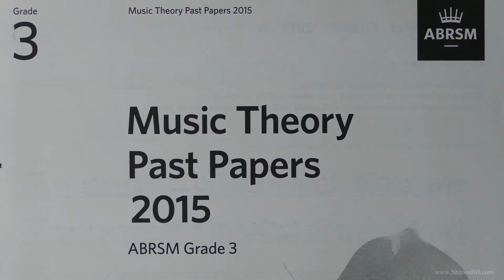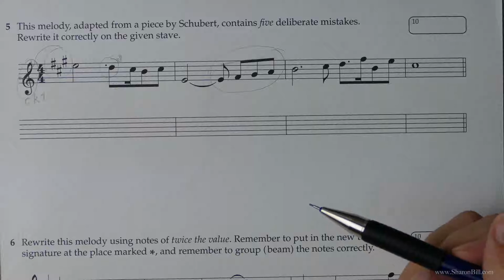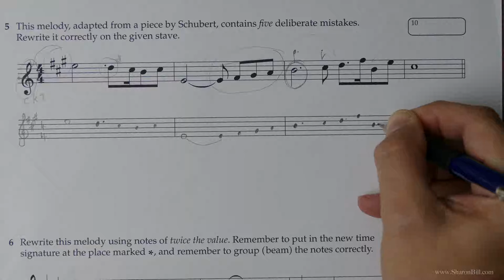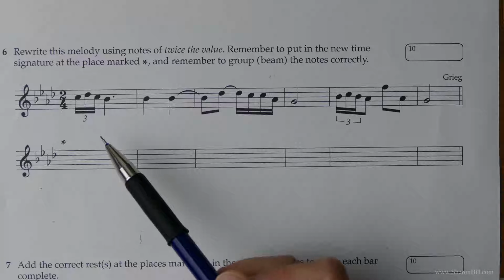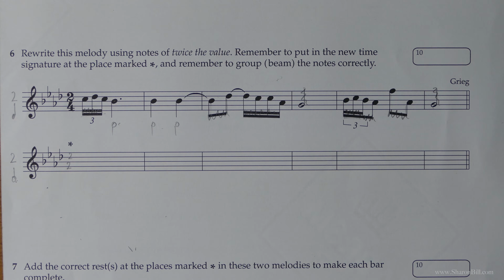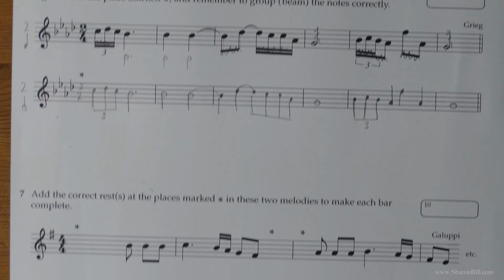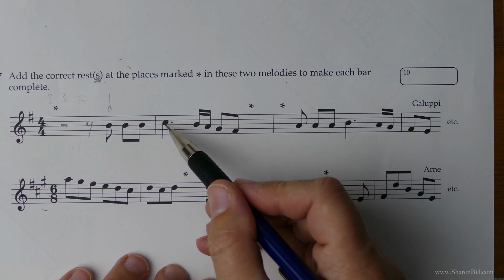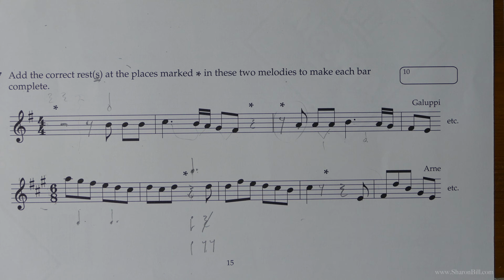ABRSM Music Theory Grade 3 Past Paper 2015 S Part 2 with Sharon Bill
Welcome to my Music Theory Tutorials. In this music theory lesson I continue to work through the ABRSM Grade 3 Past Paper S, 2015. I explain how to thoroughly read and answer each question, showing you how to achieve top marks in your ABRSM Music Theory Exam.